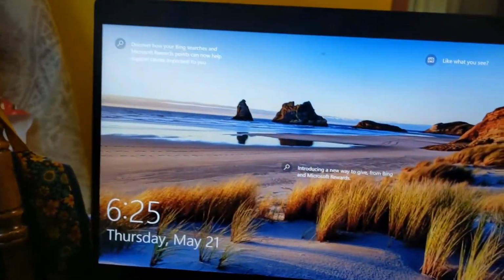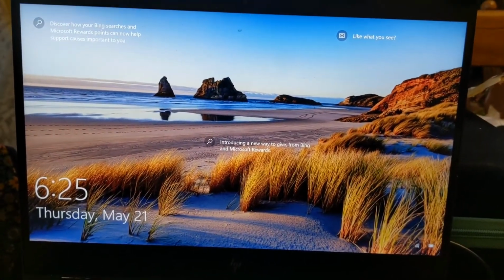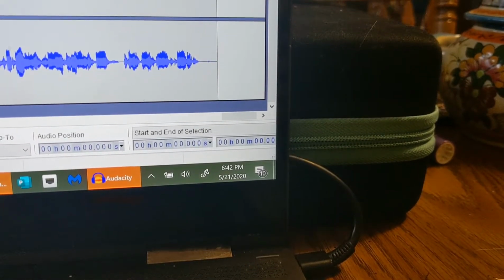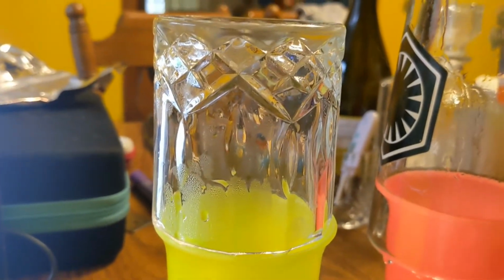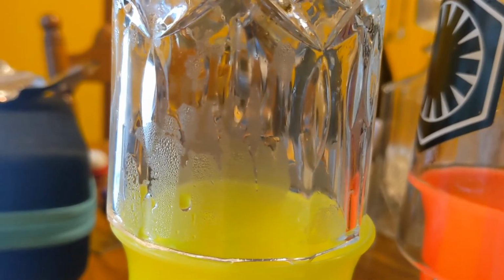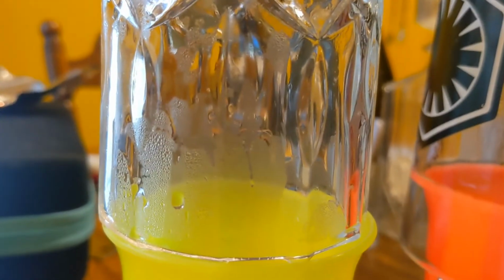Where in the atmosphere does water condense?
A study on how raindrops form. Where in the atmosphere does water condense.